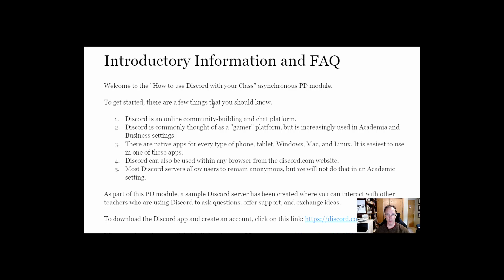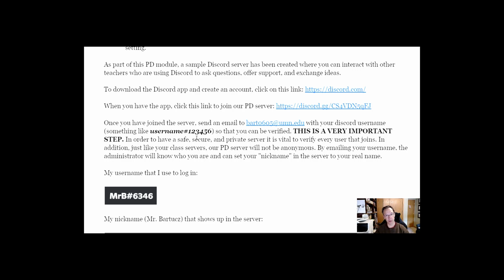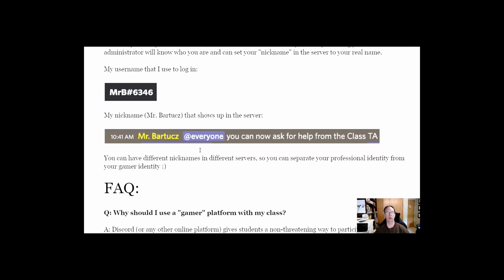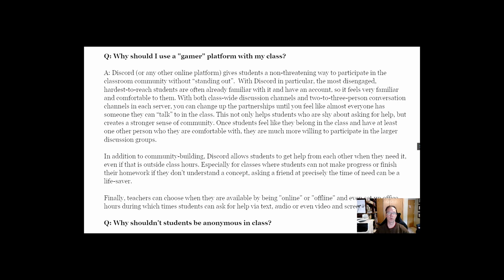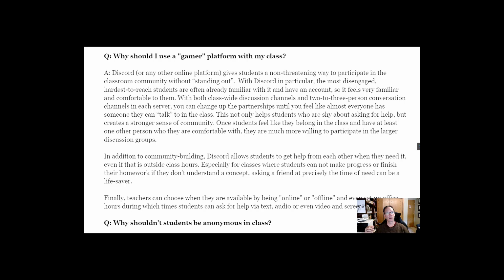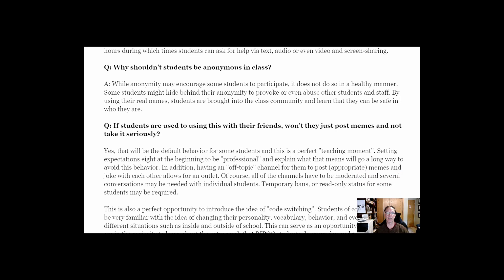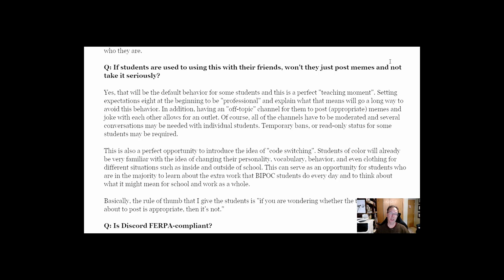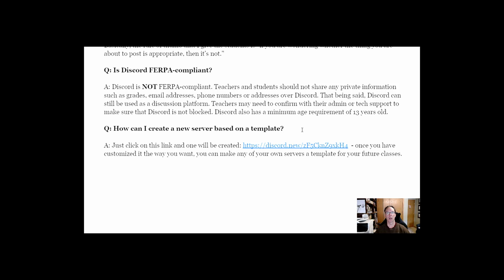Discord In Academics Intro